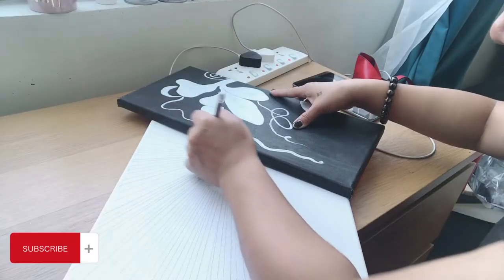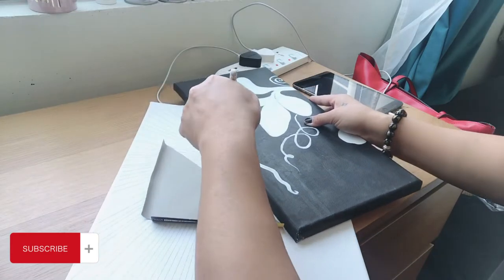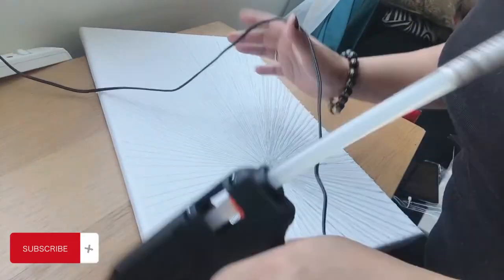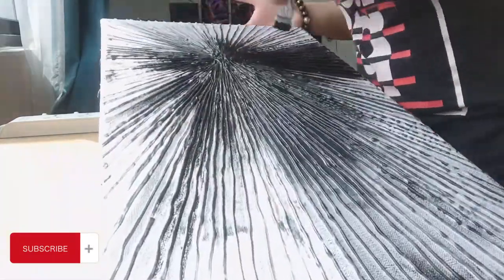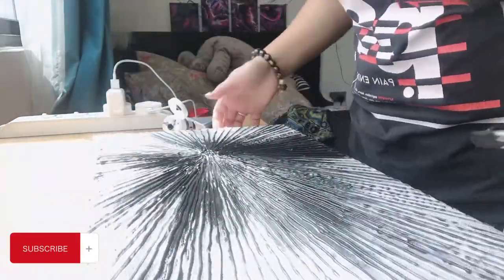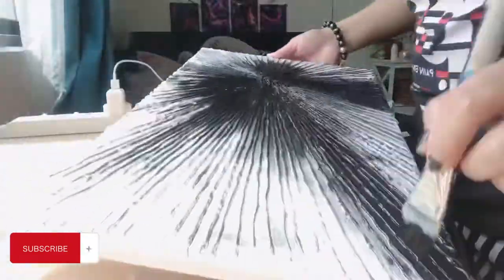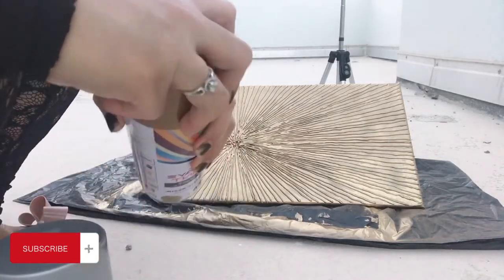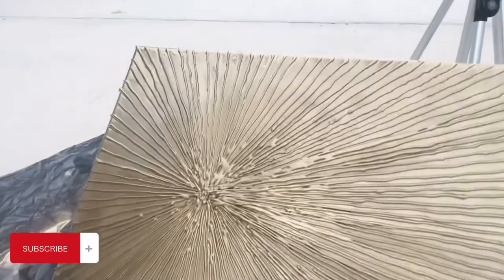Wall Art glue Gun technique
Glue gun wall arts